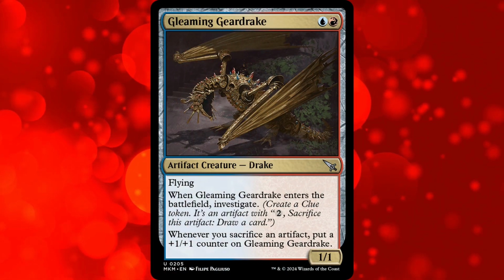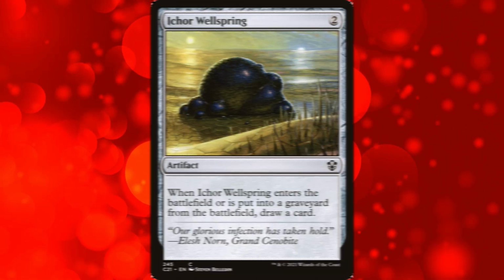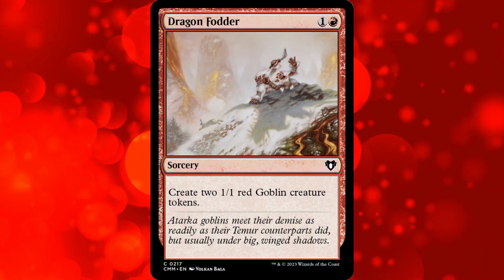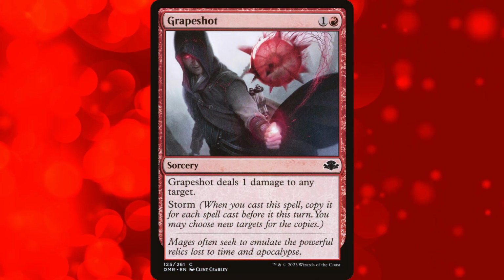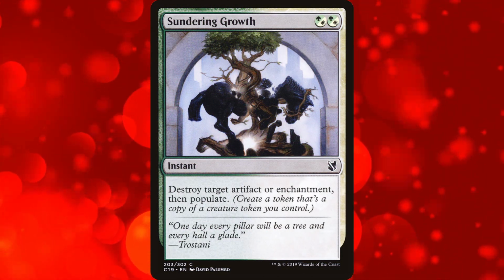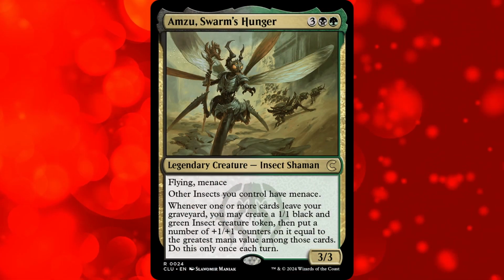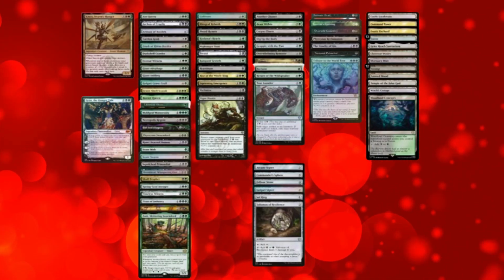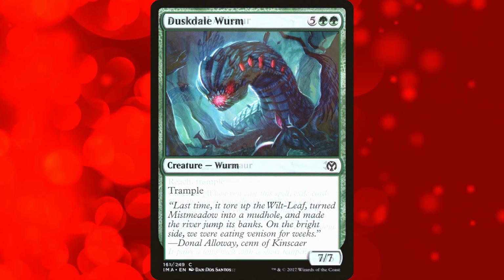5 Commander And Pauper Commander Deck For Karlov Manor! | 5 Brews